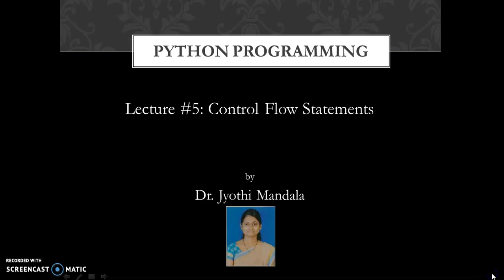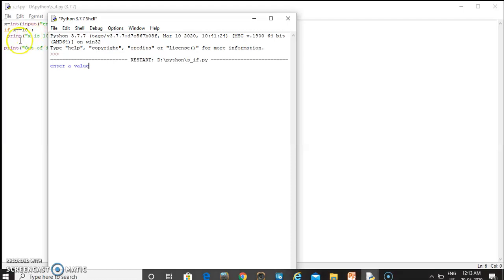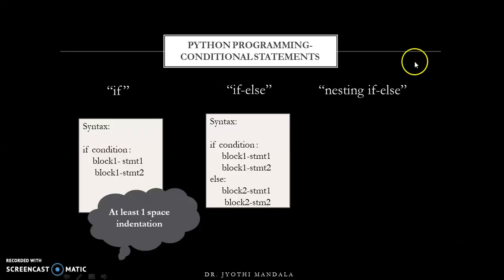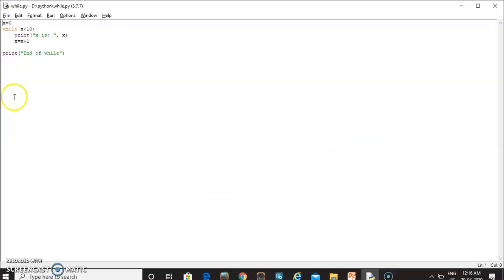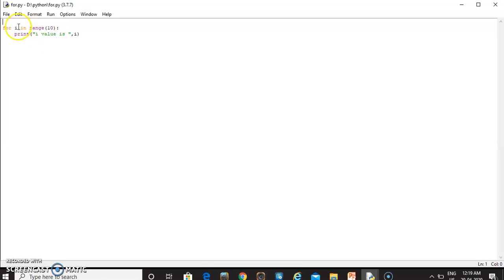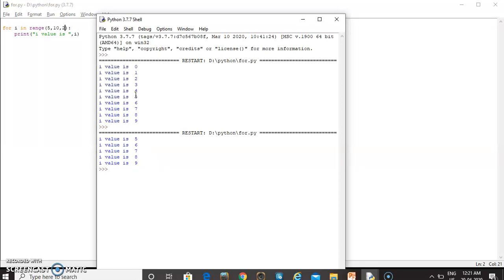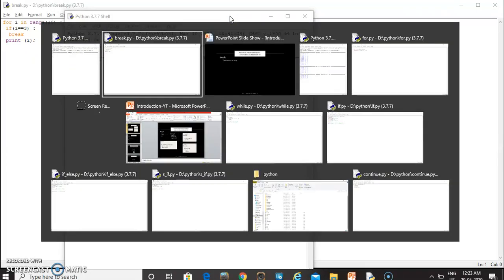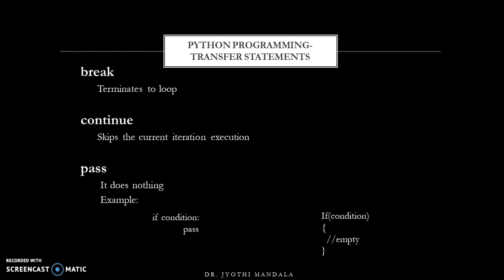PYTHON PROGRAMMING: Control Flow Statements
Learn the following types of control flow statements supported by Python with examples
1. Conditional Statements
2. Iterative/Looping Statements
3. Transfer Statements